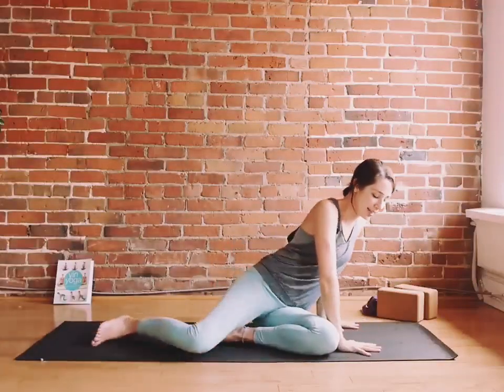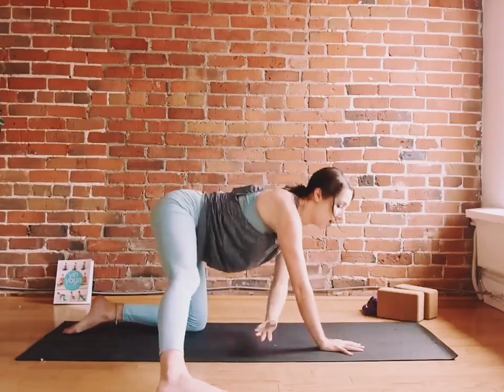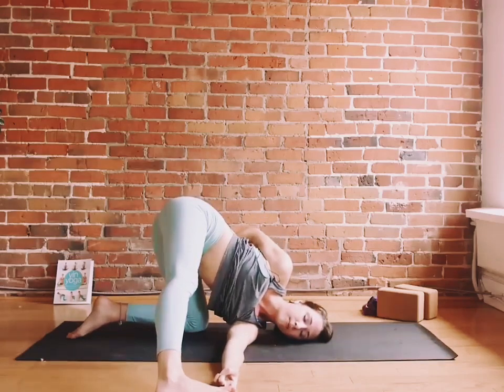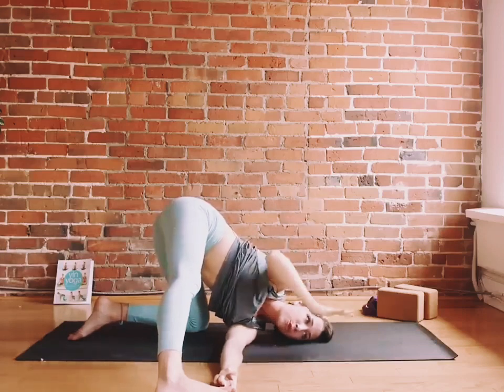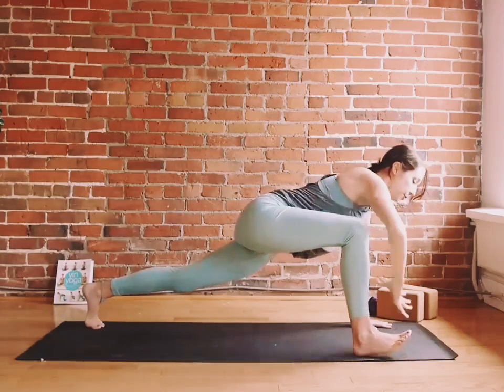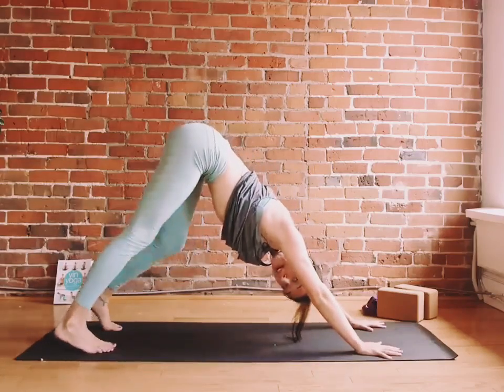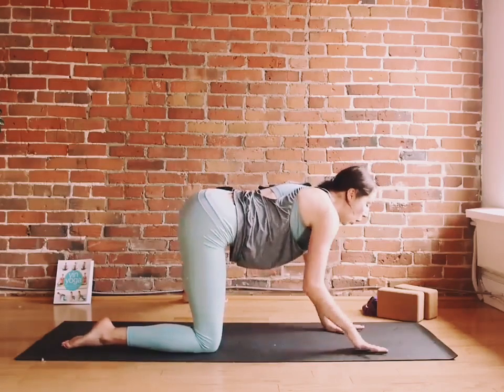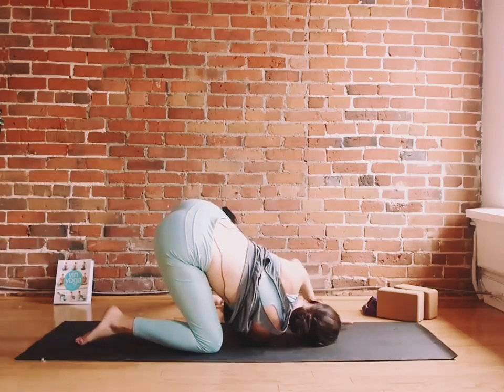flexibility workout for beginners||improve sex life exercises|| best yoga for better sex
yoga vlog india
full body yoga
yoga vlog
advanced yoga practice video
how to learn advance yoga at home
advanced yoga pose
romantic yoga teaching
s tutorial sensual flow Yoga
personal yoga trainer

full body stretch for flexibility
flexibility workout for beginners
beginners stretching exercises for flexibility
advanced yoga poses tutorial
Indian yoga videos youtube
yoga poses
Daily yoga for perfect body shape
best yoga for women's health
Morning routine ideas
Healthy morning habits
Daily vlog
Self-care in the morning
Productive morning routine
Morning rituals
Lifestyle vlog
Morning inspiration
How to start your day right
A day in the life vloghot yoga stretching
gymnast
contortionist
adult asmr
eroitic video's
tinto brass video
yoga girl,
yoga girl full body,
yoga girl full body stretch,
yoga girl beach,
yoga girl flexibility,
yoga girls🍑,
yoga girl full body 360,
yoga girl full body indian,
yoga girl stretching legs,
yoga girl flexibility challenge,
yoga girl song,
yoga girl doing stretches in dress,
yoga girl at home,
yoga girl arch,
yoga girl aesthetic,
yoga girl abs,
yoga girl and dog,
yoga girl angel,
yoga girl ari,hot video
hot video songs
hot video song
bhojpuri hot video
tik tok hot video
mia khalifa hot video
telugu hot video songs
tamil hot video
bhojpuri hot video song
sexy hot video
new hot video
indian hot video
hindi hot video
sunny leone hot video
xxx hot video
very hot video
desi hot video
vigo hot video
bollywood hot video
sex hot video
hot video call
monalisa hot video
bengali hot video
katrina kaif hot video
reshma hot video
hot video bollywood
bhojpuri hot video songs
hollywood hot videoasmr
asmr eating
sas asmr
jane asmr
asmr sleep
asmr video
eating asmr
slime asmr
asmr massage
asmr girlfriend
mukbang asmr
pelagea asmr
gibi asmr
asmr haircut
asmr roleplay
asmr eating noodles
food asmr
asmr food
sexy asmr
asmr glow
asmr darling
asmr eating chicken
asmr hot
massage asmr
asmr gibi
asmr sex
asmr kiss
erotic adult movies18+ xxx
18+xxx
18 + xxx
bald pussy 18+ xxx
adult 18+ xxx porn movies 2015 free sex
18+ xxx moves
very sexy dance 18+ xxx
full length 18+ xxx pussy creampie movies
18+ xxx oops
18+ xxx vidio pornography
movie 18+xxx
adult 18+ xxx
18 + xxx porn moms
18+ xxx porn
18 + xxx movie
18+xxx movies
watch 18+xxx .com
18+ xxx secenes
raunchy sex movie 18+ xxx
18 + xxx rated
nude upskirt 18+ xxx
18+ xxx sex
18+xxx sex
18+ xxx videos
18 +xxx
full length 18+ xxx creampie movies
18+xxx nude movies
18+ xxx naked video
18 + xxx porn movie
русское кино 18+ xxx
japanese movie 18+xxx
penis fucking movie 18+ xxx
18+xxx sex and fack
18 + xxx porn movie clip
vietnam erotic sexy nude 18+ xxx
hollywood 18+ xxx movi
foreign movies 18+ xxx
blowjob 18 + xxx
swinger 18+ xxx
18+ xxx cartoon
18+ xxx sex hindi double movie
nude dance 18+ xxx
dog sex 18+ xxx
18+ xxx ass
erotica 18+ xxx
bollywood movies 18+ xxx
sex 18+ xxx
18+ xxx porn movies
18+ xxx corian
18+ xxx shake
18+ xxx movies
18+ xxx moms
worldstarhiphop music videos 18+ xxx
18 + xxx porn korean clip
18+ xxx stop motion
18+ xxx puppet
18+ xxx adult movies
18+xxx porn
18 + xxx eng movies
nude 18+ xxx
anal sex 18 + xxx
sex japanese uncensored 18+ xxx
18+xxx hdanimal official trailer ranbeer kapoor, rashmika
ganpath official trailer
amitabh bacchan, tiger shroff,  kirti sanon,
power star pawan singh, tujhe na dekhu to chain bhojpuri song
tiger ka message,  salman khan , katrina kaif,  maneesh sharma
himlands
o piya , parineeti chopra x raghav chhadha- wedding video
18+ hot movies
hot movies hindi